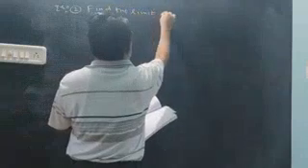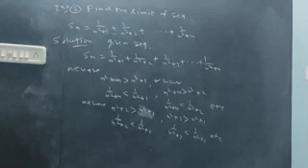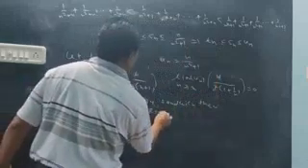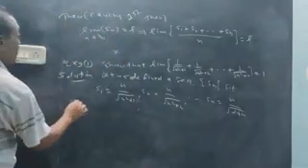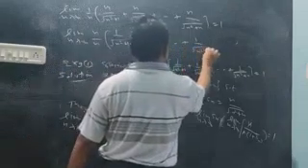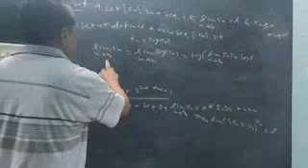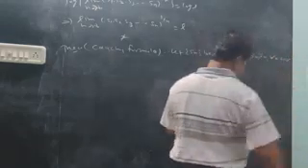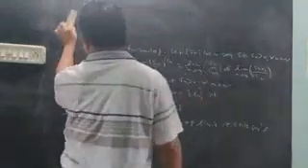B.Sc.Sem lll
Theo.on sequence